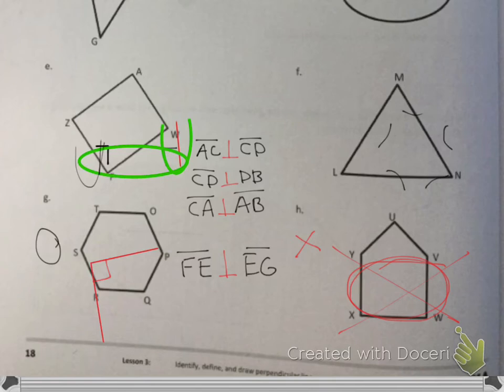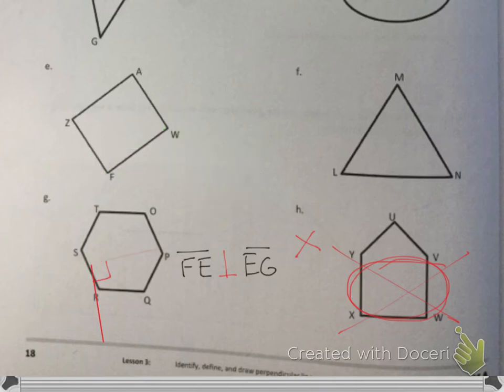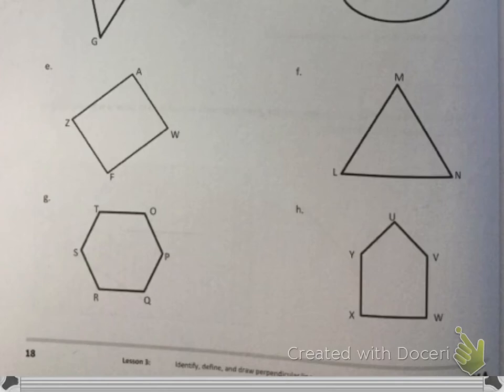Eureka Math Module 4 Lesson 3